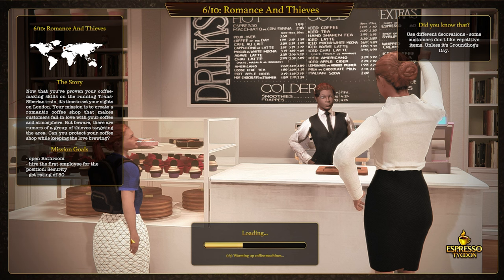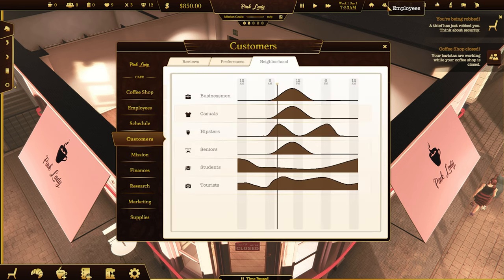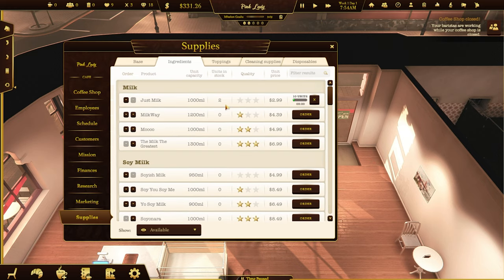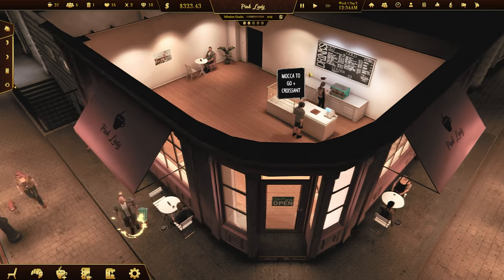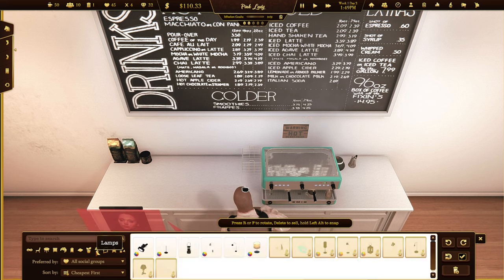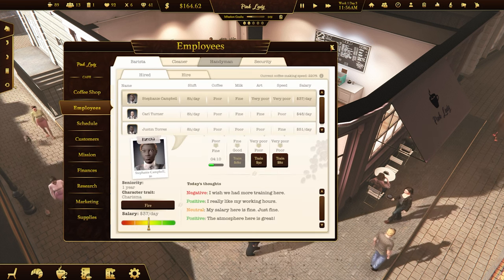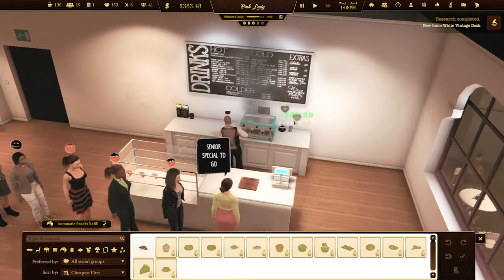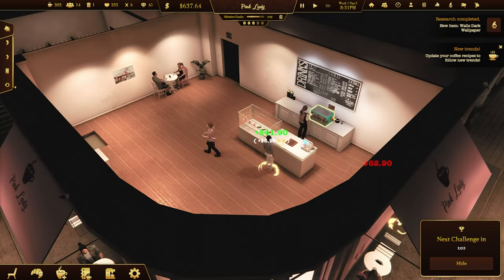Espresso Tycoon #5 Chapter 6 - Pink Lady - London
Espresso Tycoon #2 Chapter 6 - Pink Lady - London Britto TheHomeOfEverythingSimulation @thehomeofeverythingsimulation

PC Specs

Case: Deepcool Nattrexx 55
Powersupply: Coolermaster 750W PSU
CPU: Intel® i7-13700KF
Motherboard: MSI Pro Z790-P
Graphics Card: RTX 3060Ti
Memory: 32GB DDR5 RAM
SSD: Kingston 2TB NVMe
HDD: Seagate Ironwolf 8TB Mech